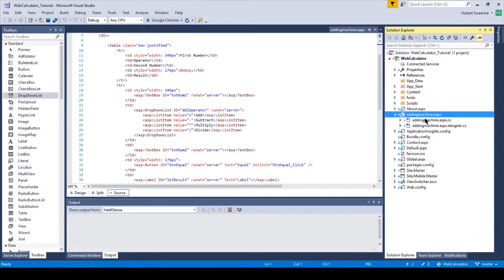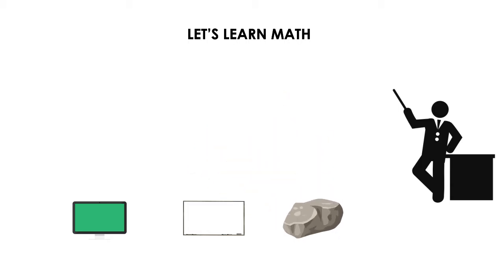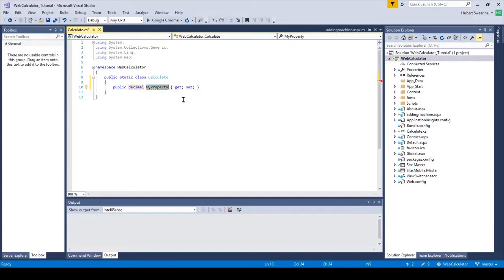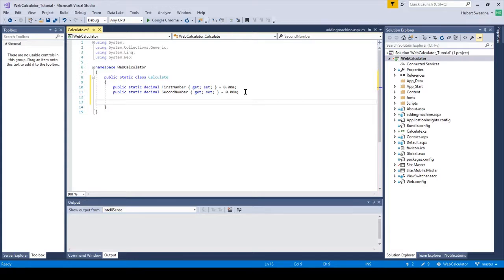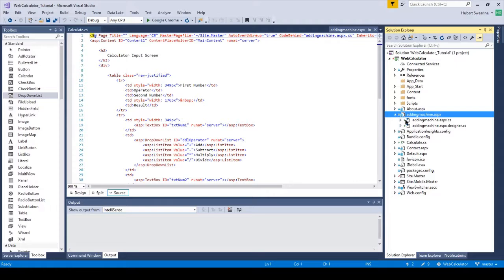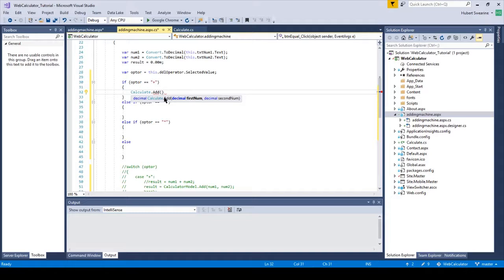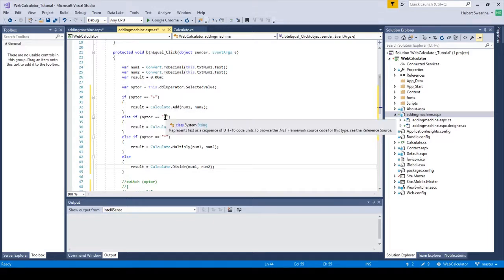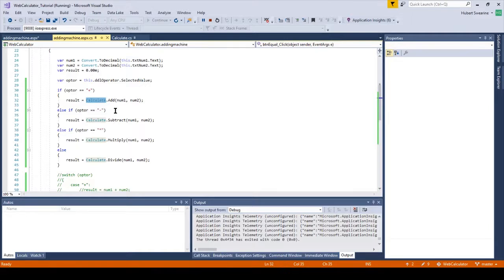ASP.Net Simple Calculator #2 for Beginners - Classes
This video continues from the previous video and introduces the concept of classes. We will be using a class to help our code-behind to calculate the numbers from our input boxes.

Hope you enjoy. Happy learning!